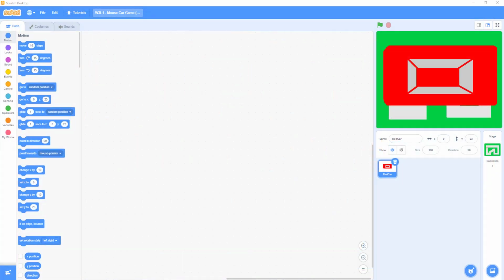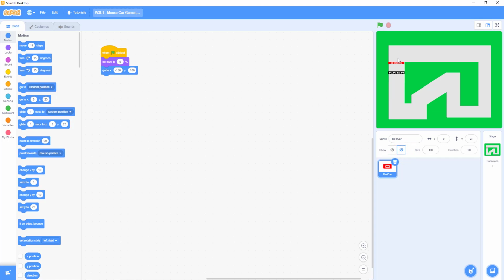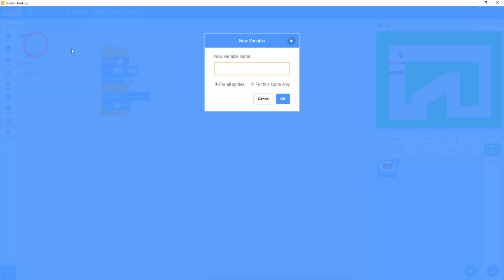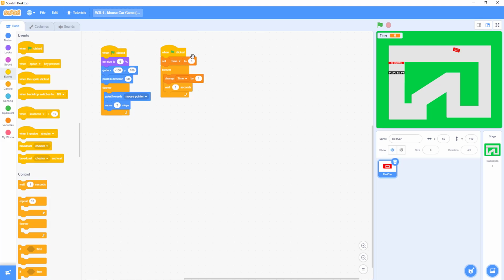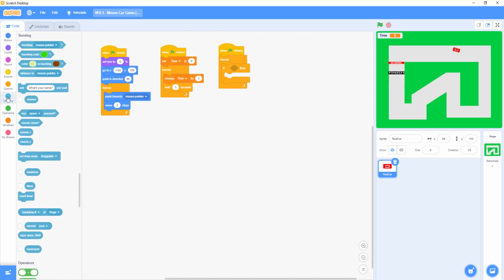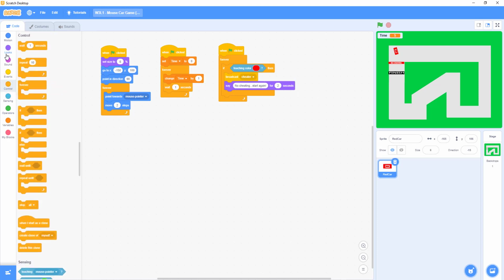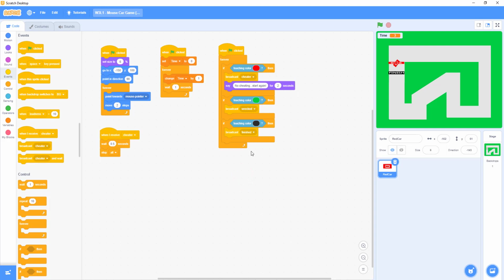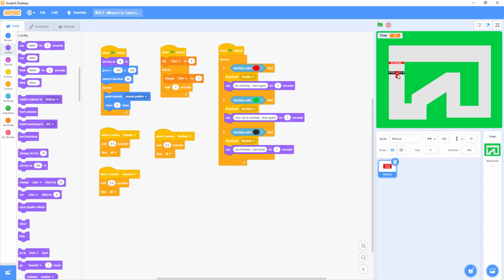Scratch Desktop - Creating a simple mouse car game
In this video I demonstrate how to build a very simple mouse driven car racing game.

You will learn how to use branching (if statements) and function calls (broadcast messages) to run specific code at different times.